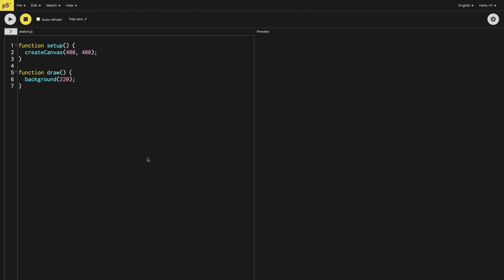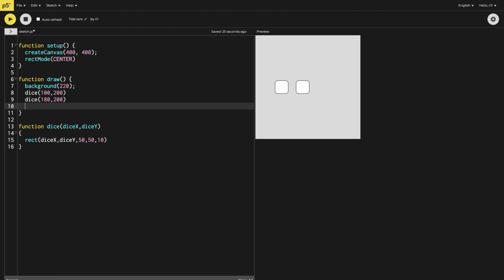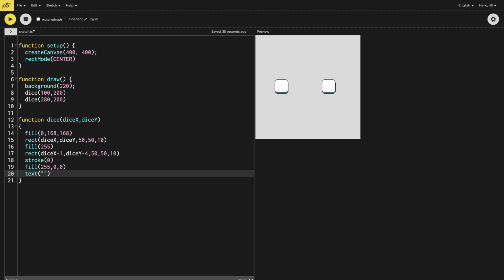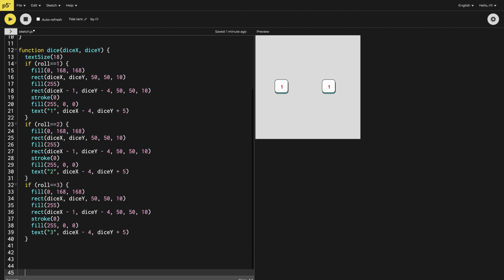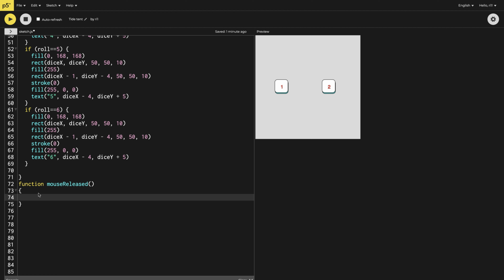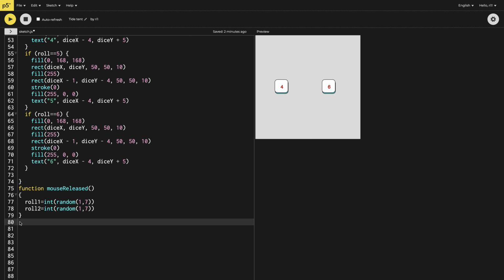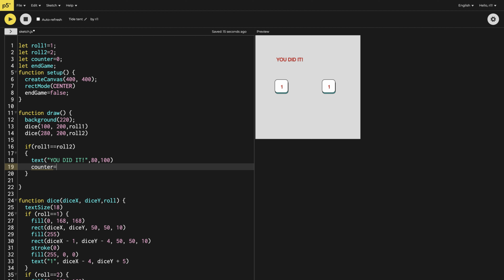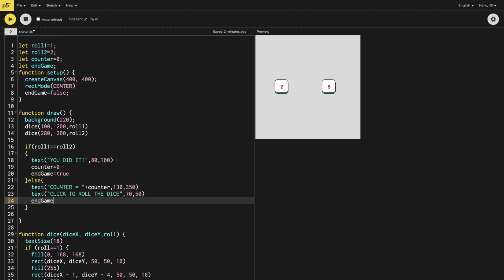Dice Game - p5.js Tutorial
In this video , you will learn to make a dice which on click generates a random number from 1 to 6.Then with multiple dices we made a multiplayer game ,where you take turns and see who gets the same number on both dices in the least number of tries.The counter counts the  number of tries.